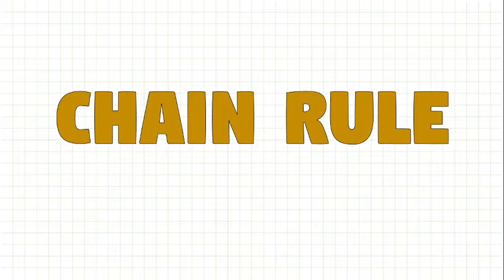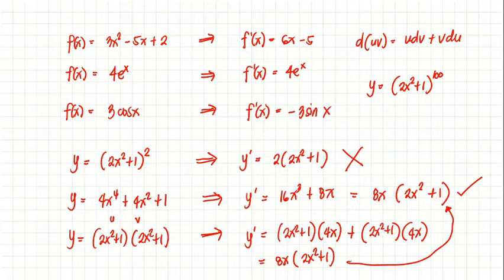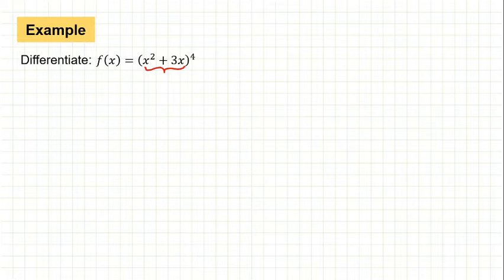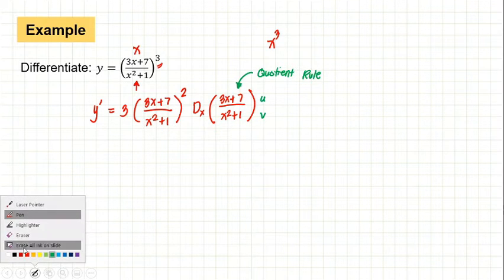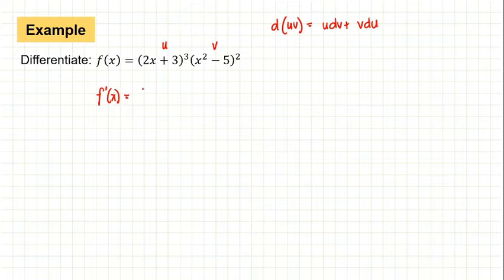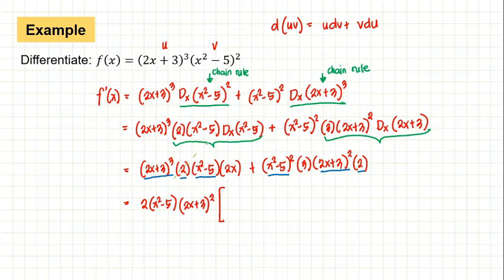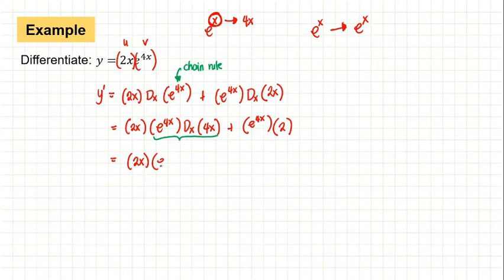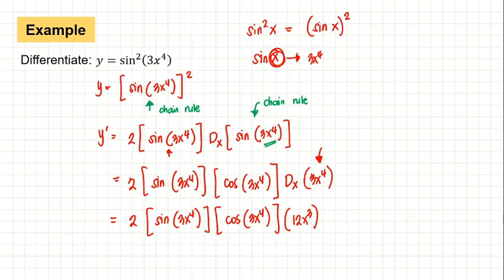Lesson 16: Chain Rule